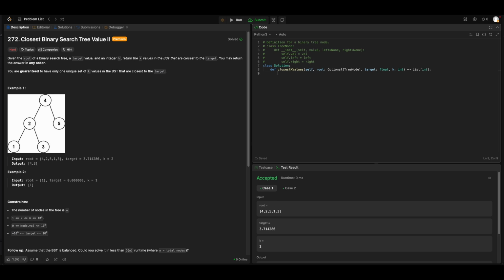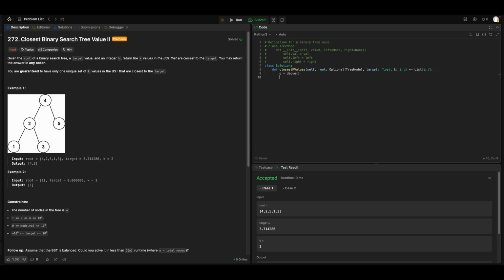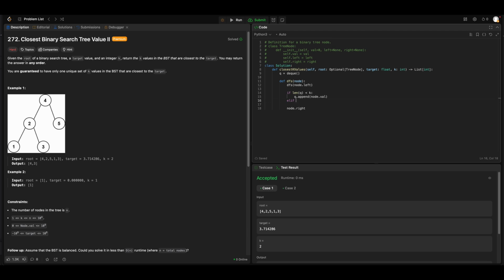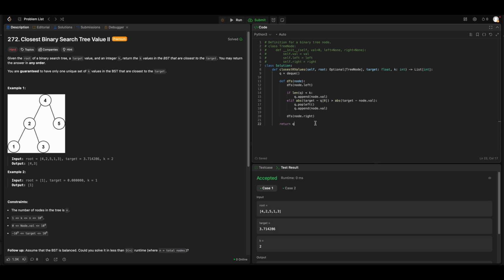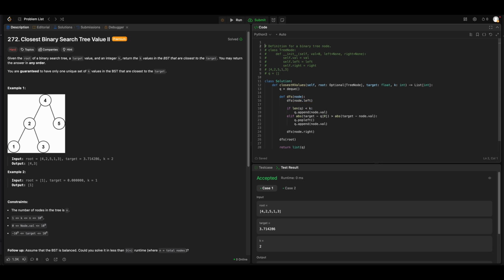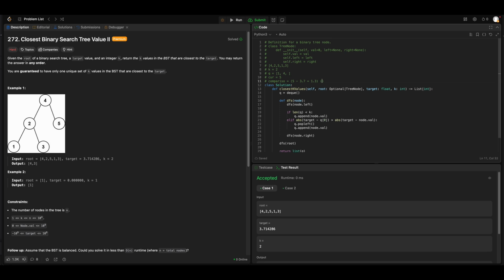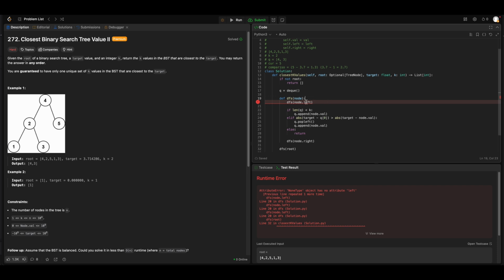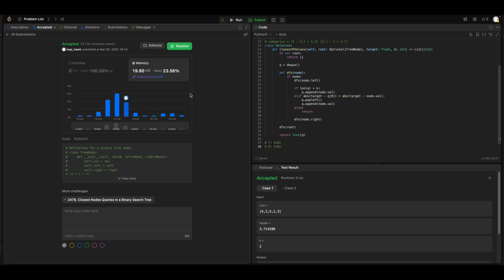Closest Binary Search Tree Value II - Leetcode #272